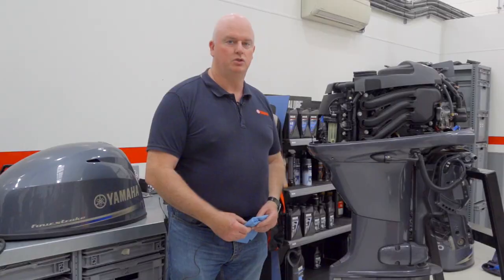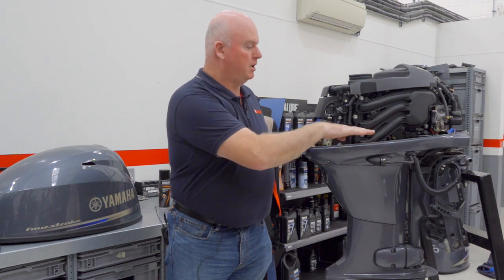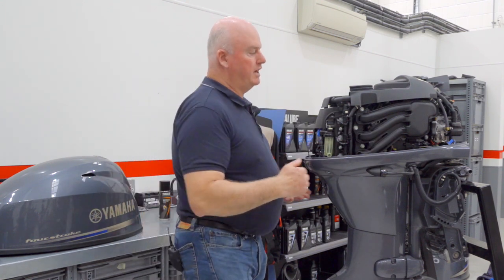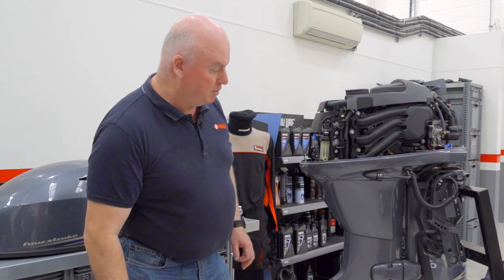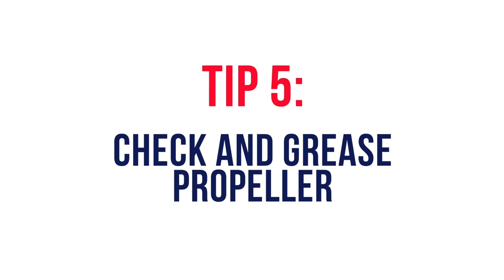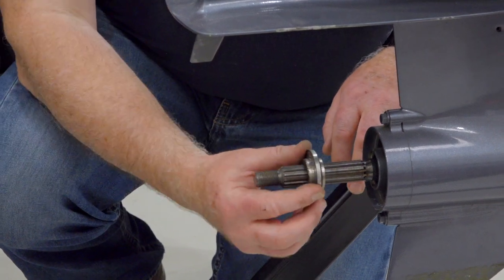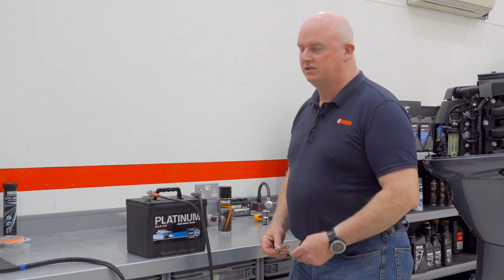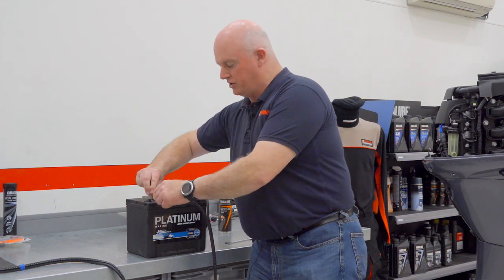ENGINE MAINTENANCE TOP TIPS - Routine Checks to keep your engine in shape with Yamaha UK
Check out some top tips from British Sailing Team sponsor Yamaha UK to keep your outboard engine running smoothly, and how to care for it over the winter months. In this episode, Ed shows us some routine checks to keep your engine in shape.